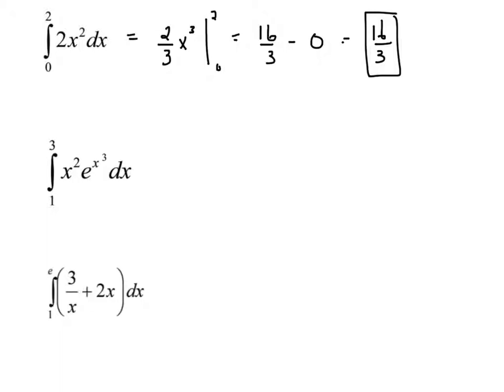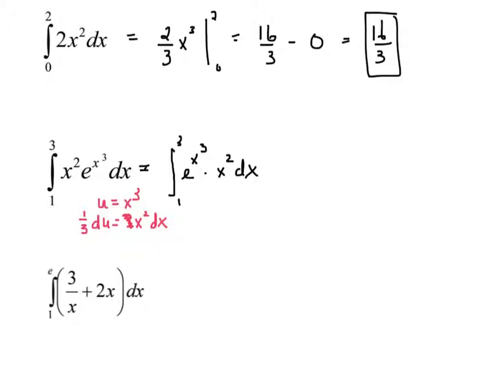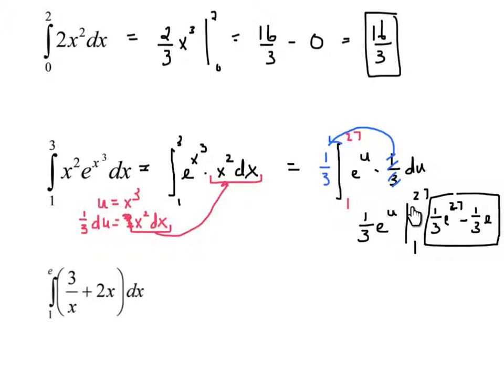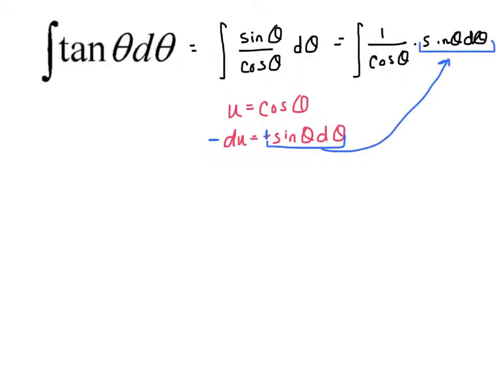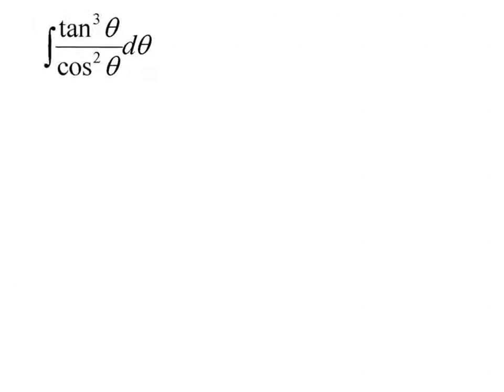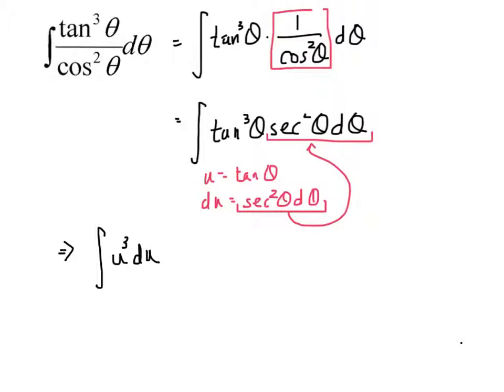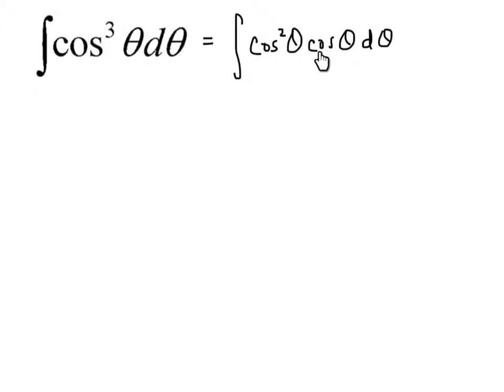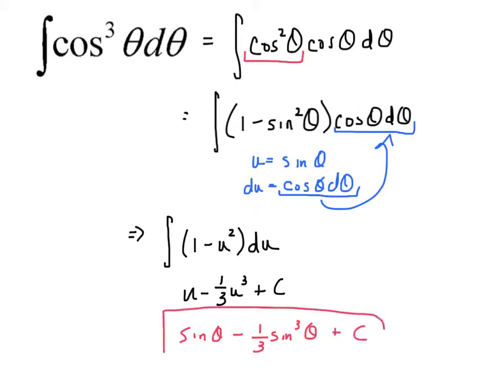Calculus Definite Integral Examples, Substitution Examples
Int. by Sub. Day 3